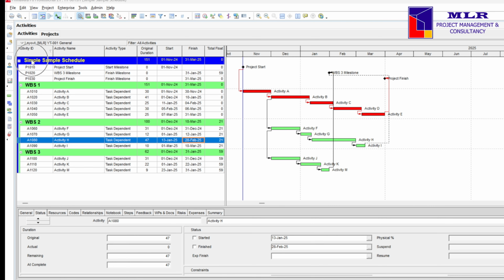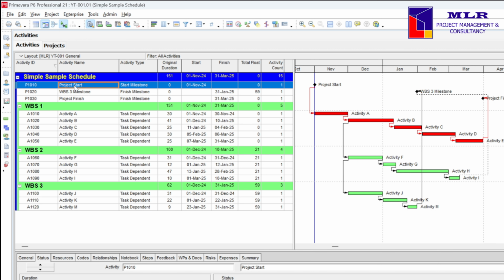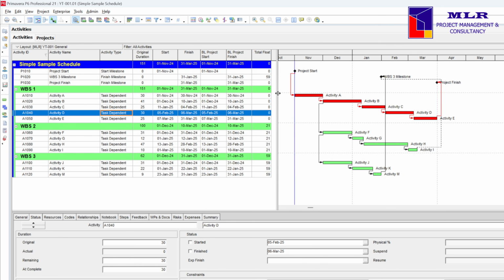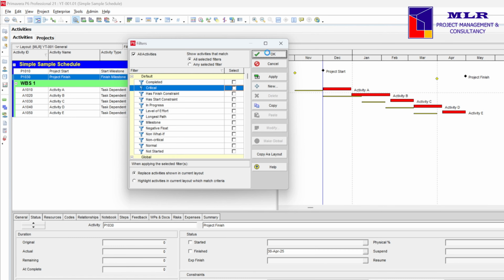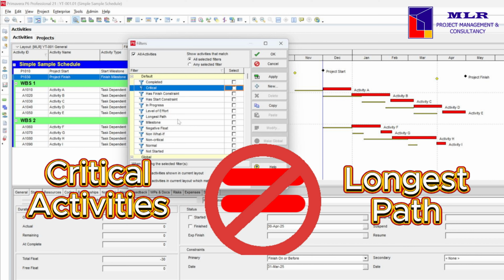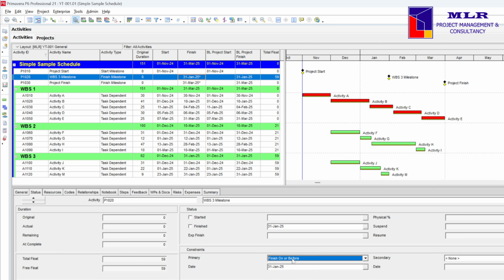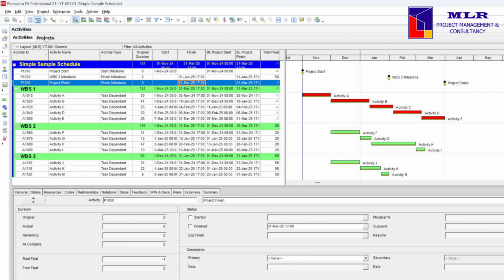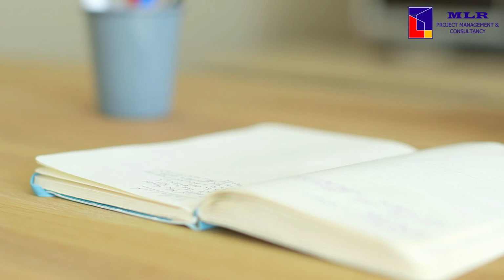Why Is the Primavera P6 Schedule Showing WRONG Critical Activities?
Are you sure that you are looking at the correct critical activities in the Oracle Primavera P6 schedule?  Are you unknowingly making mistakes of not prioritizing the real critical activities in a construction schedule?  In this video, we'll explore the most common Primavera P6 scheduling mistakes on critical activities that project managers, project planners and schedulers, and construction professionals make, and provide you with practical tips and best practices to avoid them.  From the incorrect use of schedule constraints and how to effectively use them, from incorrectly interpreting the longest path as the critical path to understanding their differences, from understanding the meaning of negative total floats to finding out how to mitigate them, watch to the end to ensure you're getting the most out of your Primavera P6 software and taking your project management skills to the next level.

TIME STAMP:
00:00 Introduction
00:58 The Project Schedule Situation
02:02 The Primavera P6 Schedule Structure
03:45 Creating a Baseline in Primavera P6
04:34 Assigning a Baseline in Primavera P6
05:10 Changing Schedule Details Columns
06:17 Display the Gantt Chart Baseline Bars
07:36 Recreating a Delayed Schedule
08:23 Filtering Critical Activities
09:09 Incorrect Critical Activities
10:03 Correctly Show Critical Activities by the Use of Constraints
11:15 Project Scheduling Mistakes
12:01 Difference Between the Longest Path and the Critical Path
13:09 The Negative Total Float
13:53 Constraining Intermediate Milestones
15:55 Use of Constraints to Alter Critical Activities
16:49 Using the Must Finish By Date
20:25 A Schedule Without A Critical Activity
21:35 Presentation Recap